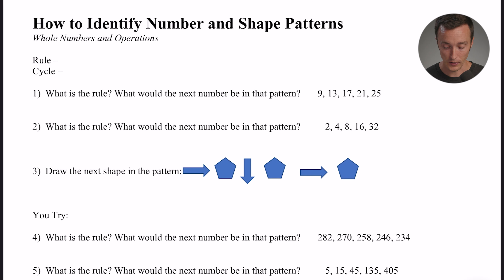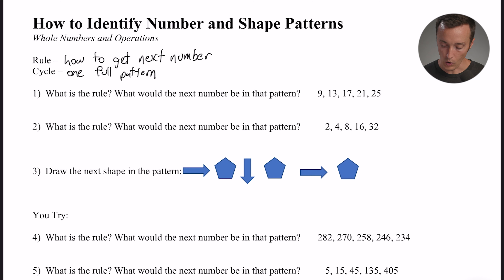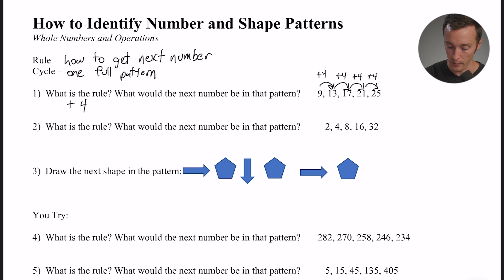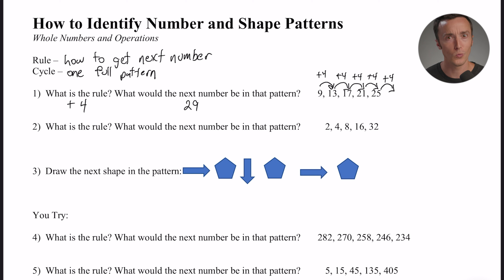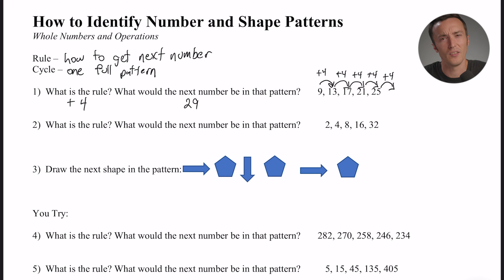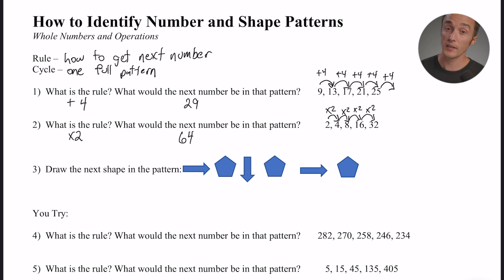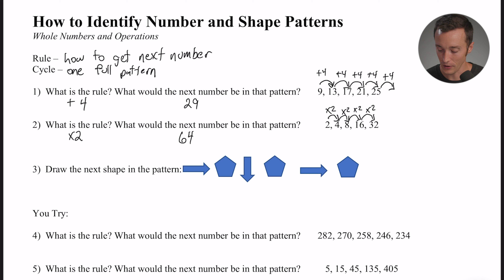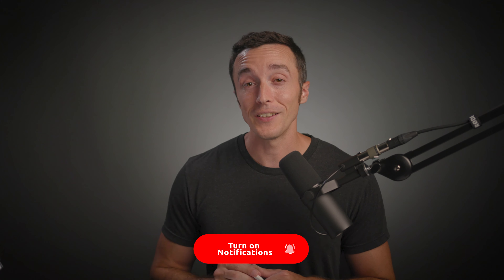How to Identify Number and Shape Patterns | Milanese Math